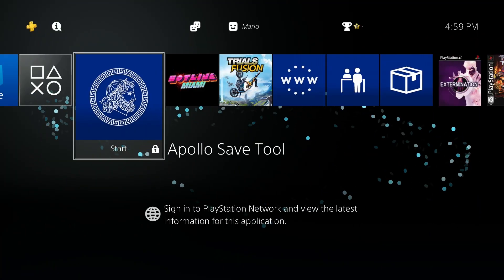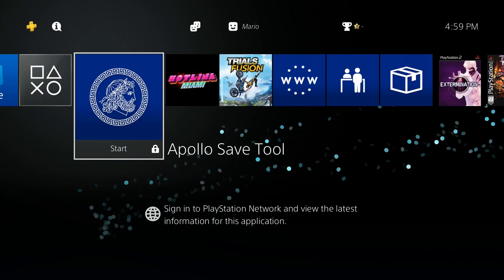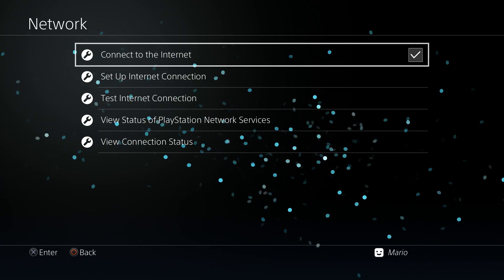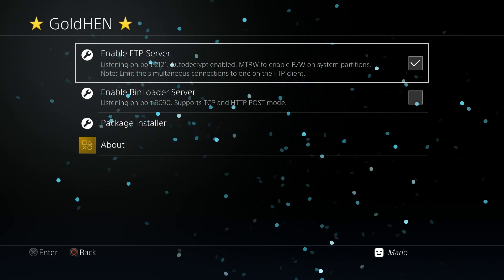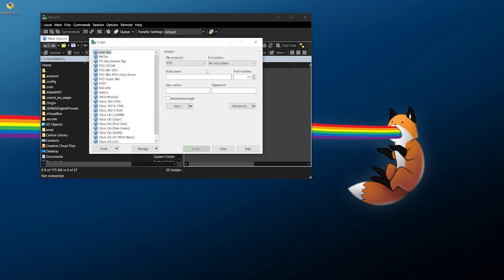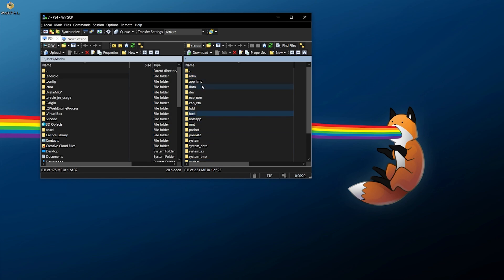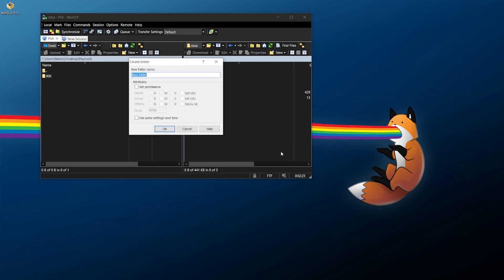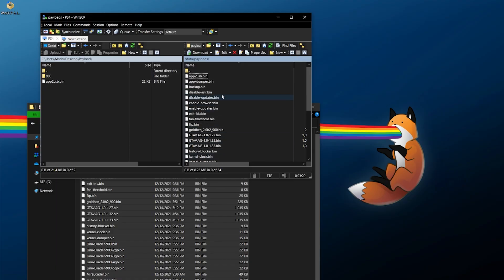How to Use FTP on a Jailbroken PS4 with GoldHEN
A starter tutorial here for any new jailbroken PS4 user showing how to easily FTP to and from your PS4 with GoldHEN! This will allow you to easily transfer files between your PS4 and any other device with proper FTP access on your local network, such as a computer or a phone. In this example I will be using a Windows based PC with WinSCP, but you're welcome to adapt this to your own device and program of choice.

Timestamps

0:00 - Prerequisites
1:15 - PS4 & GoldHEN Setup
2:34 - PC FTP Setup
4:07 - Transferring Files
5:40 - Disable FTP

Downloads & Links!

Song Information
Artist: pyama
Song: how about that?